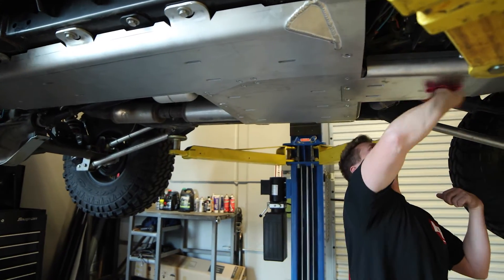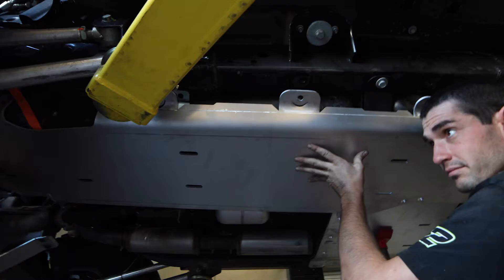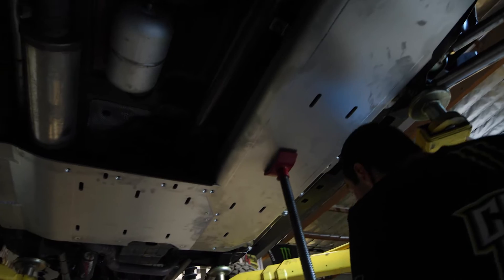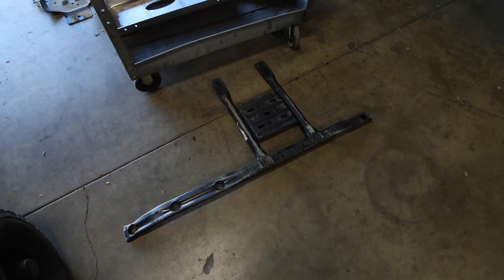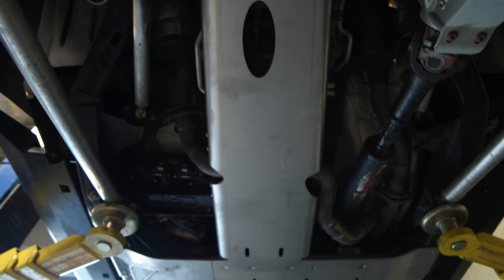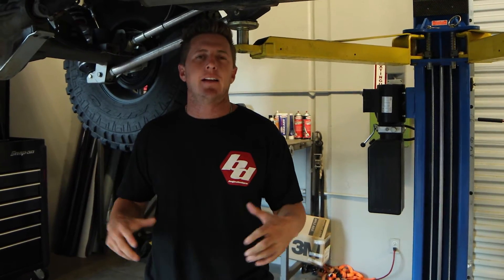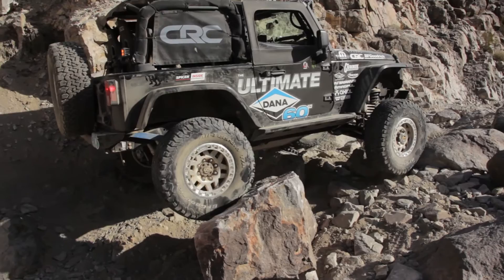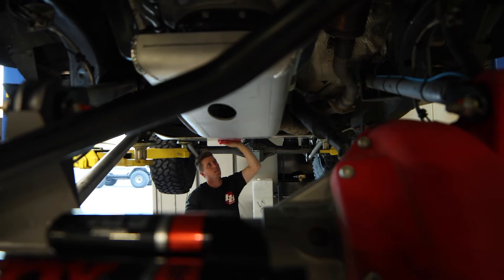Casey Currie Installation Testimonial - Artec Industries Alpha Series Bellypan System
Find us on all our social feeds!

About Us:
At Artec Industries, we're passionate about providing top-notch off-road solutions for the most demanding terrain. Our team of experts uses cutting-edge technology and top-quality materials to engineer products that are both durable and stylish. We're dedicated to delivering products that are designed for performance, built for strength, and made to last. Whether you're a seasoned off-roader or just starting out, Artec Industries has the gear you need to conquer any adventure.